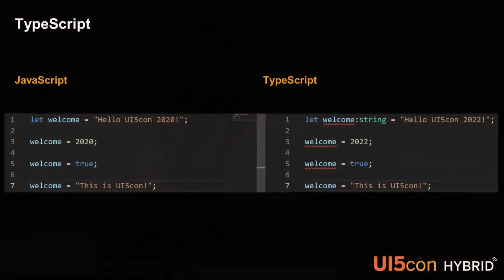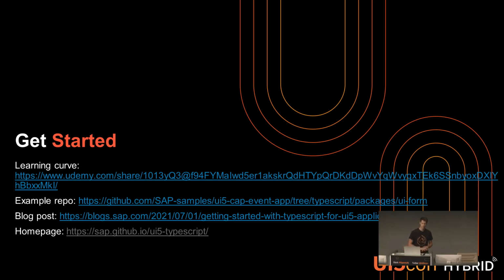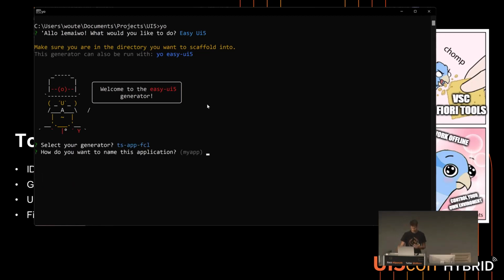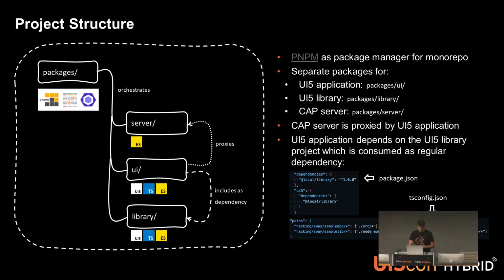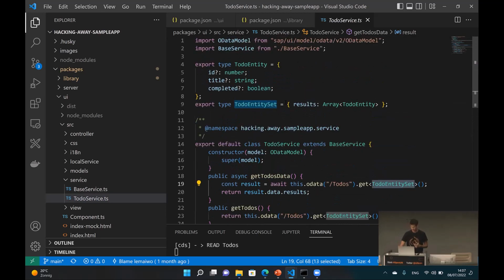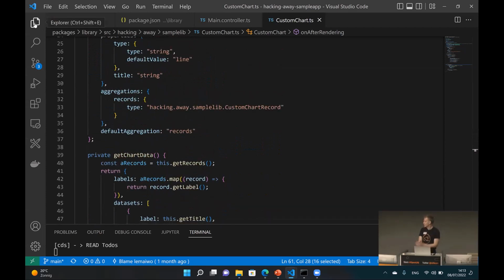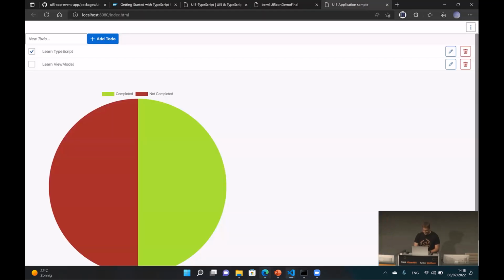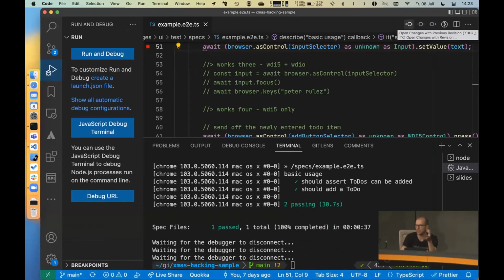UI5con HYBRID 2022: My experience with TypeScript in UI5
We are going to take you on a journey through the entirety of the UI5 TypeScript jungle! Starting from the basics to more advanced concepts to get the most out of it:
- Bootstrap a new UI5 TypeScript app
- Project setup
- Reusable helper functions
- UI5 Libraries with UI5 Custom Controls
- 3th party libraries
- Testing of UI5 TypeScript apps
We will bring you everything you need to know to cover the full project scope with TypeScript!

Event
Speaker: Wouter Lemaire, LemTech BV | Andreas Kunz, SAP | Peter Muessig, SAP | Volker Buzek, J&S-Soft GmbH
00:00 Introduction
01:25 A Brief Introduction To TypeScript
03:42 UI5 Support For TypeScript
07:52 Benefits Of TypeScript
09:14 Get Started With TypeScript (in UI5)
11:02 Tooling for TypeScript
12:32 Demo: Generator For UI5 TypeScript Application With Master-Detail/Flexible Column-Layout
16:16 Get The Most Out Of TypeScript
17:09 Introducing The Hacking-Away-Sample App Showcasing
18:22  Explaining The Project Structure Of The Hacking-Away-Sample App
20:08 Demo: The Project Structure of the Hacking-Away-Sample App
22:35 Explaining the UI Implementation Of The Hacking-Away-Sample App
23:21 Demo: The UI Implementation Of The Hacking-Away-Sample App UI
25:57 Reusable Code
26:54 Challenges
27:59 Demo: Create UI5 Custom Libraries and Controls Using TypeScript
32:23 Demo: Integrate UI5 & 3rd Party Libraries To The Hacking-Away-Sample App
36:33 Demo: End2End Test Scripts For The Hacking-Away-Sample App Using wdi5
40:24 Q&A
40:43 Are  You Aware Of A Toll That Converts OData Metadata Into TypeScript Interfaces?
41:44 Can You Use TypeScript Also For Fiori Elements App?
43:30 What Are The Drawbacks Using TypeScript - Is Documentation Improved Already?
44:27 Which UI5 Version Is Actually 100% Compatible With TypeScript?
46:02 Are There Any Plans to Support The UI5 Tooling Modules  With On Premise SAP Fiori Launchpad As Well?